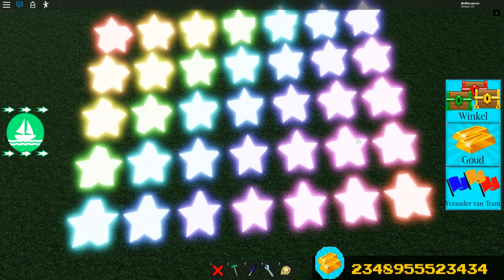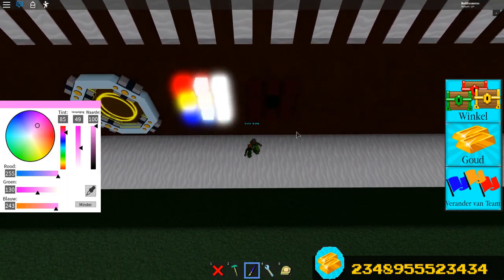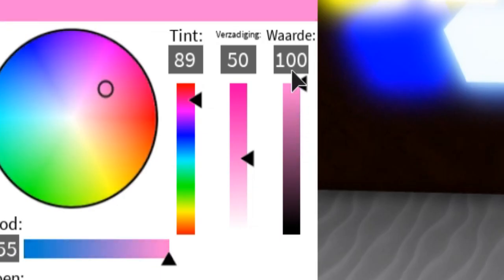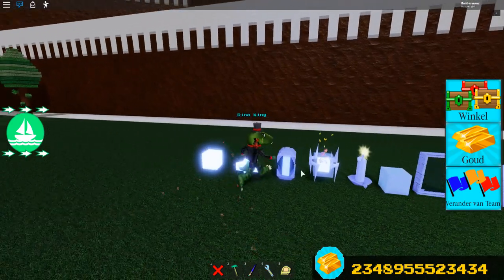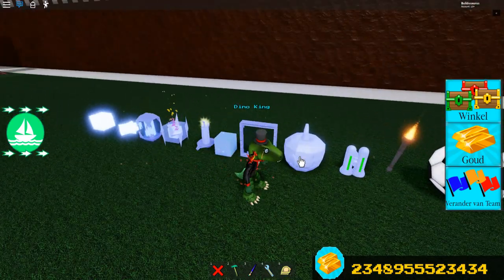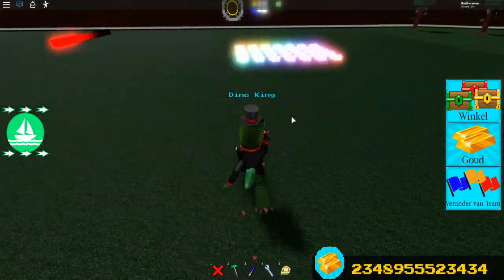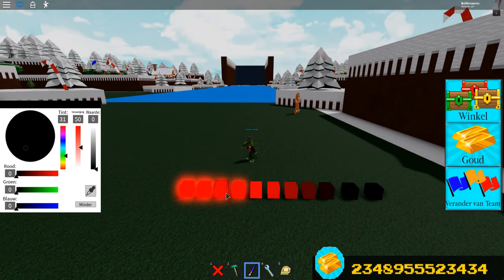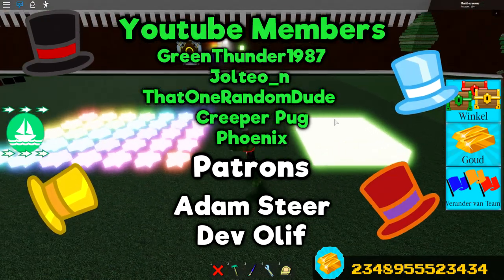How To Make Outlined Neon & Stars! - Build a Boat for Treasure Roblox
Me sick :(
∘∘∘∘∘∘∘∘∘∘∘∘∘∘∘∘∘-Credits-∘∘∘∘∘∘∘∘∘∘∘∘∘∘∘∘∘∘

'REACH'

△⚪✕◻ Game on!